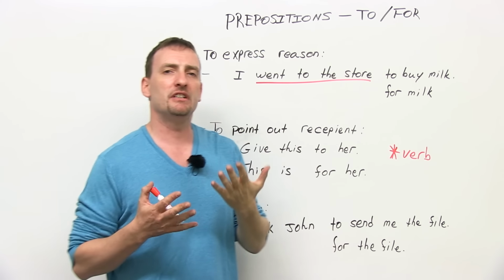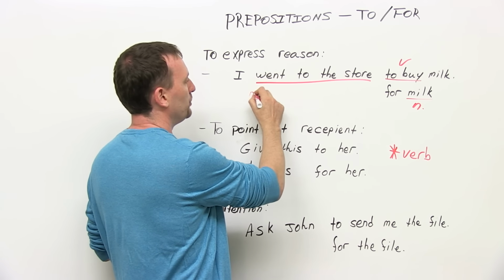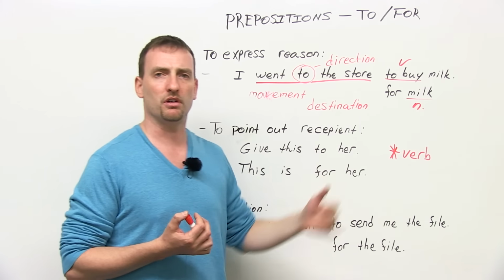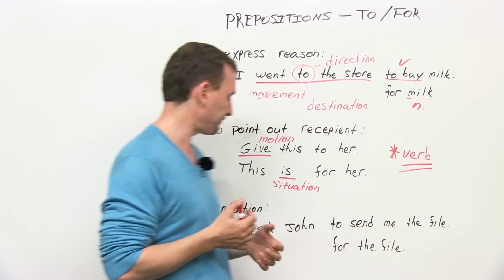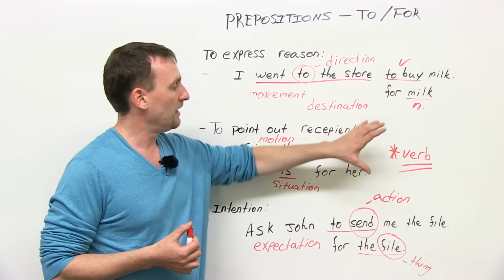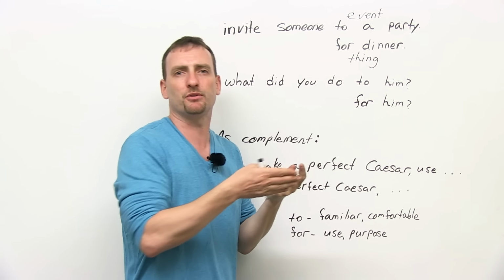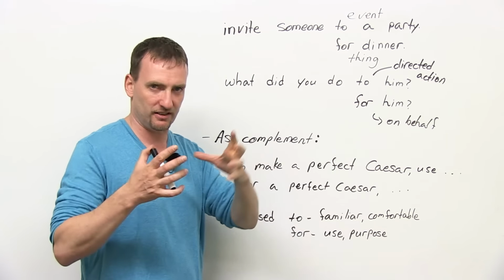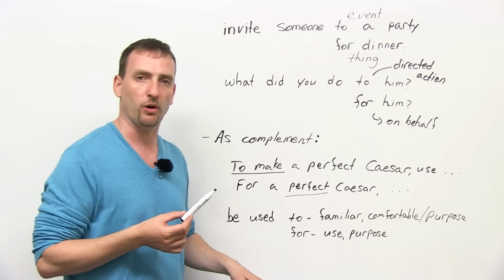TO or FOR? Prepositions in English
'To' and 'for' are prepositions that are often confused. Although they are used in almost all situations, many people do not know which one to use in which situation. This grammar lesson will give you some tips on how to choose the correct one to make your speech and writing smoother.

Hi again. I'm Adam, and today's lesson is about prepositions; everybody's favourite little words that get in the middle of everything and cause you lots of troubles, and headaches, and confusion. Especially if you're writing, this is the worst part, but even if you're not; always causes problems.

Today's prepositions that we're going to look at: "to" and "for". Now, there isn't really a set rule for these prepositions; they can be used in many different ways. What I'm going to try to show you today is when to use "to" instead of "for", when to use "for" instead of "to". Now, to do that, we first have to look at why or situations in which we use these prepositions.

So let's start. If you want to express a reason, - okay? -, then you're going to use "to" or "for".
"I went to the store", why? "To buy milk." "I went to the store", why? "For milk."
What's the difference between these two? Should be very clear I think. Here I have a verb, here I'm only talking about the noun so we use "to". Now, technically, this is not a preposition. Okay? This is an infinitive verb marker, but it looks like a preposition so we'll treat it as one for now. Verb, noun, that's the difference when you're talking about reason.

Now, before we go to the next one, I want you to look at this:
"I went to the store", whenever you have sort of a movement, - sorry -, and you have a destination... So by movement I mean: "go", "walk", "drive", "take the bus", for example. Anything that involves you moving or going somewhere and then you're talking about the destination, - means the place that you are going to -, it's always going to be "to". And this is very much a preposition showing direction. Okay? Now, there are of course exceptions. There are situations where you can use "for". "Head for the hills", "Make for the lobby", okay? But very, very specific situations, very specific verbs and you're not going to use them that often because they're not as common. Easier to just use "go", okay?

Next: if you want to point out a recipient. What is a recipient? A person who receives something. Okay?
"Give this to her.", "This is for her."

Now you're thinking: "Well, her, her, what's the difference? They look exactly the same." So here is why I wrote: "verb". In this situation, you're not worried about the preposition, you're worried about the verb. In this case: "give", in this case: "is". Okay? When you... Again, when you have motion... And here, "her" or the person is like a destination; it's not a place, but it's the recipient. Recipient is similar to a destination except you have place and person. Okay? If you have motion and recipient, use "to". When you have situation, then you're going to use "for". Okay? So it all depends on the verb, not the preposition.

Now, another example:
"Can you send this fax to her?" "Send" means motion, you're going to be doing something, you're going to be moving something.
"I made this cake for her."
"Made" -- you're not moving anything, nothing's changing hands. Right? You made it, this is the situation and it's for her. Eventually she will be the recipient. "I made this for her. Can you give it to her?" Right? So I'm using both: one motion "to", situation "for".